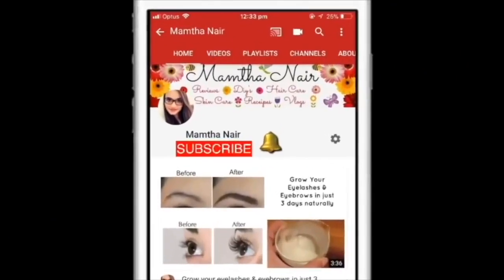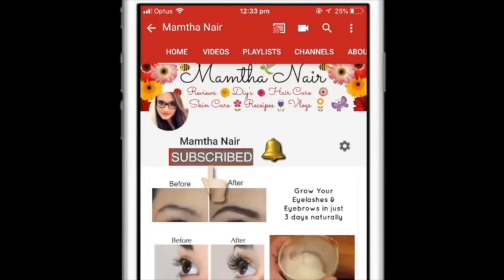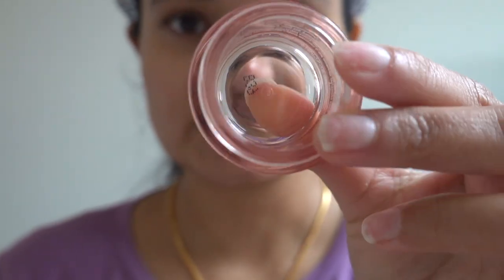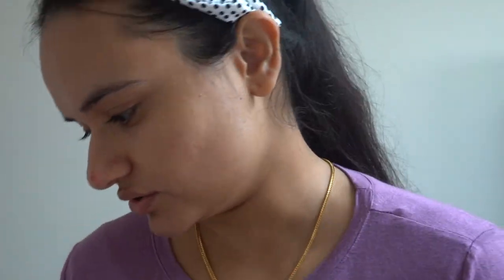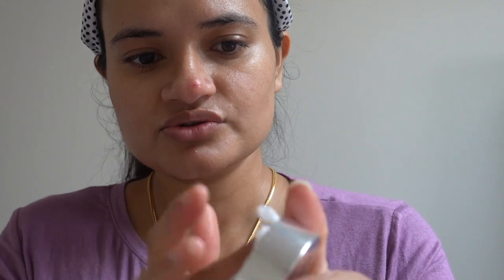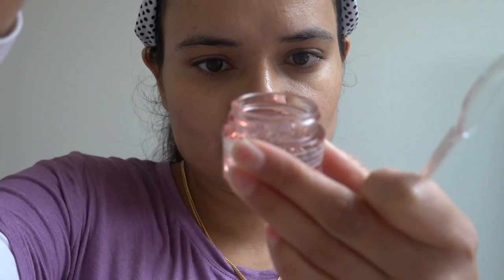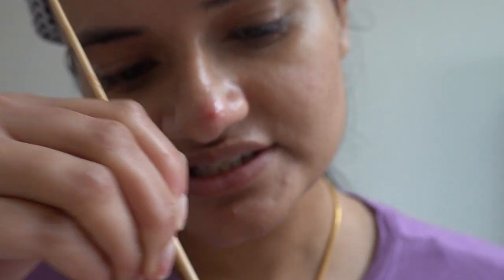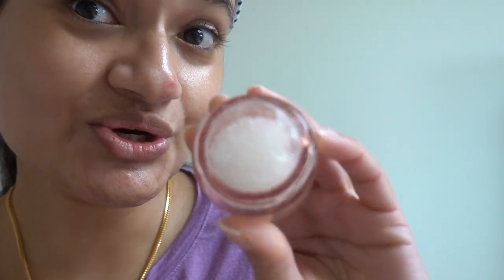DIY Eye Cream to Get Rid of Under Dark circles & Eye Wrinkles in just 7 Days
See how you cam make your own DIY Eye cream to Get Rid of Under Dark circles & Eye Wrinkles. You will see results in just 1week.
Ingredients
Aloe vera Gel
Vaseline
Jojoba Oil ( you can also use Vitamin E Oil or Almond Oil )

Use this eye cream twice a day everyday for effective results.